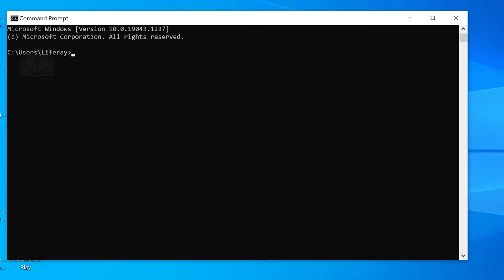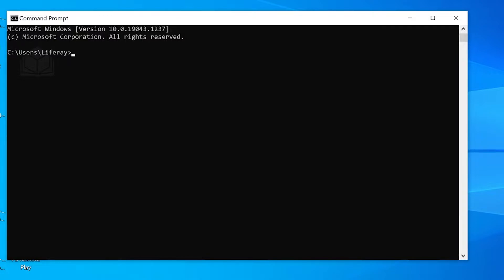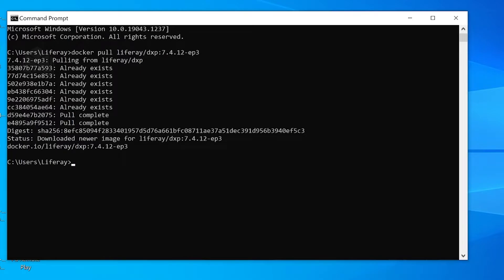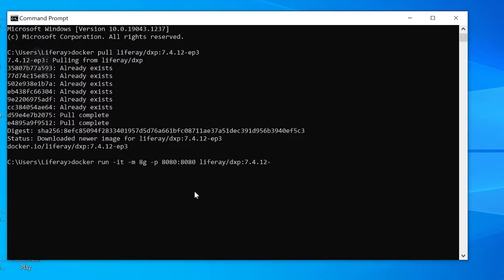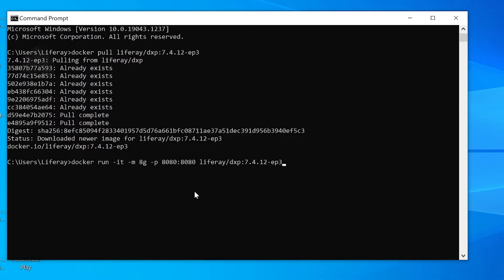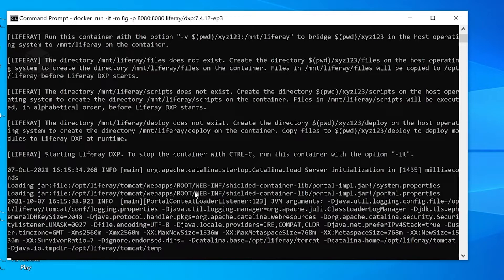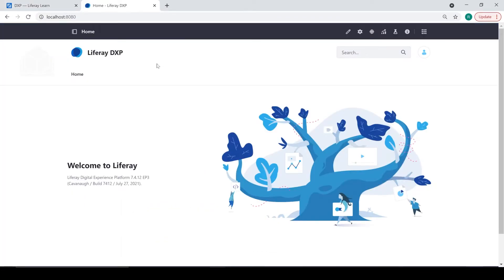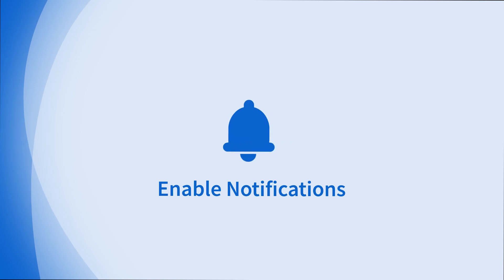How to Start Liferay with a Docker Image in Liferay DXP 7.4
Learn how to start Liferay using Docker in Liferay DXP 7.4.